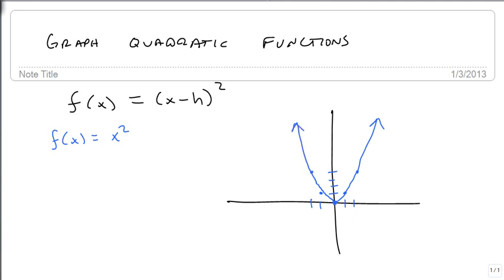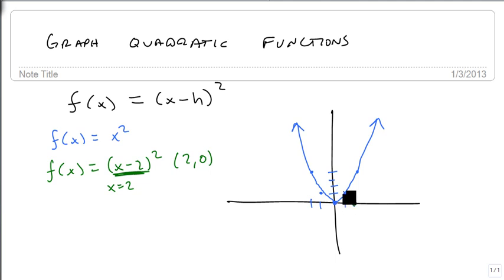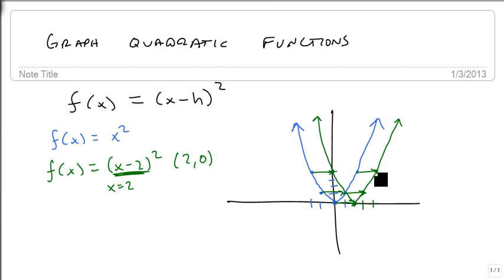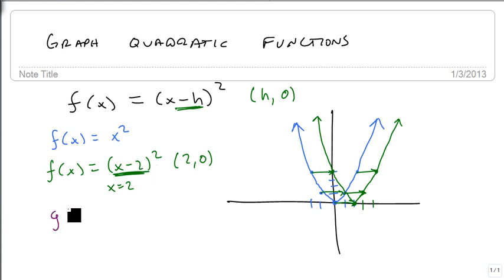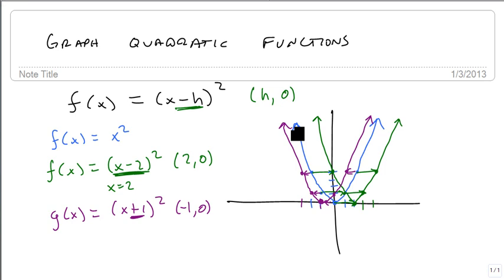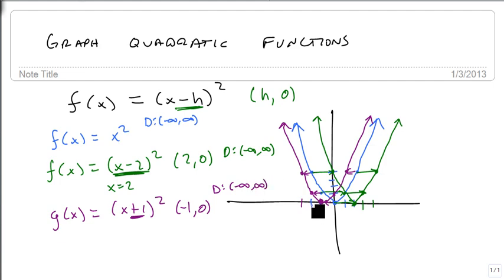Graph f(x)=(x-h)^2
How to graph a quadratic function using horizontal shifts.